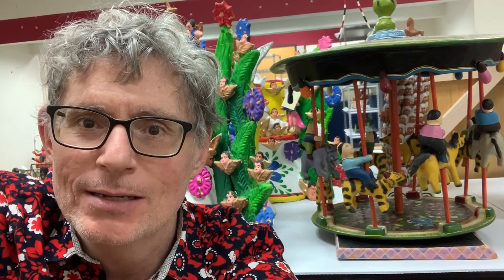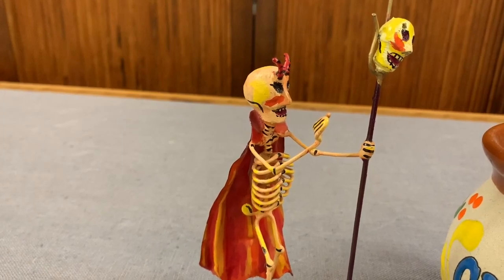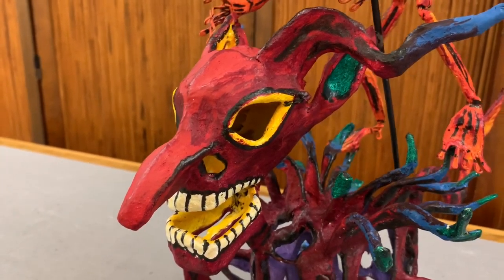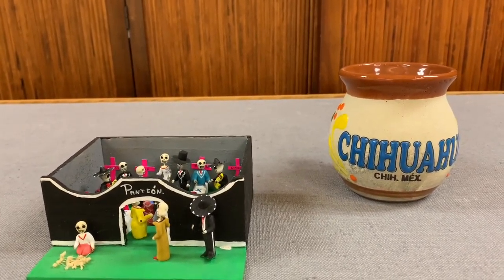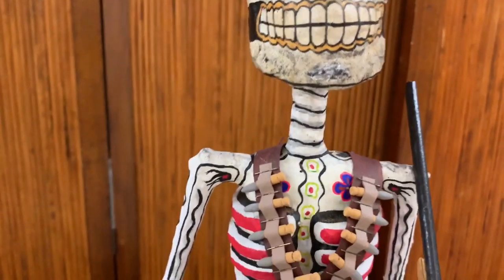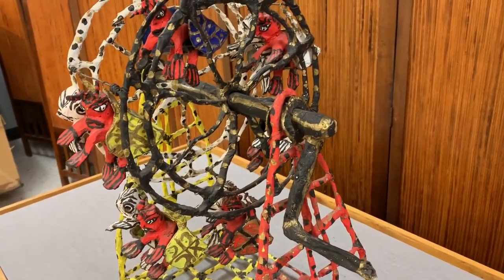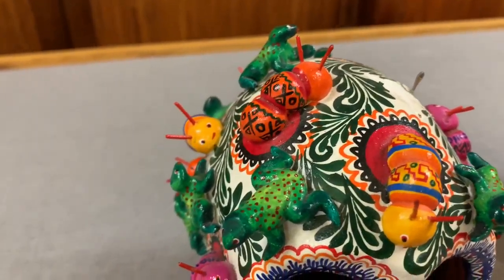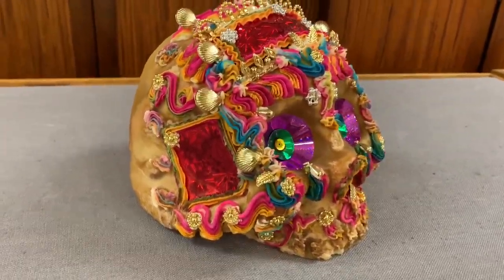Dia do los Muertos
This videos features some of the Day of the Dead pieces from our Mexican Folk Art collection.